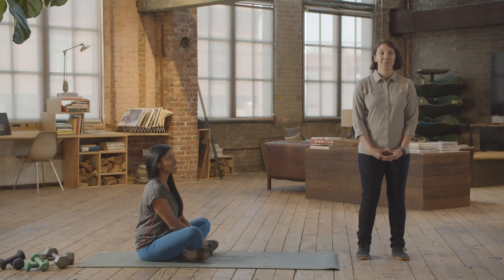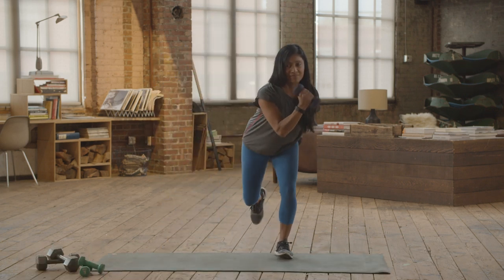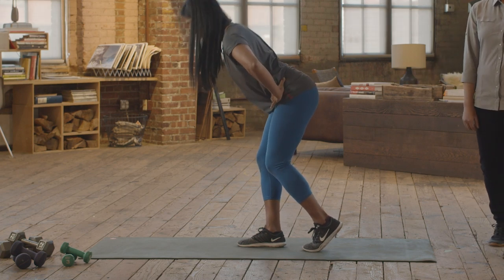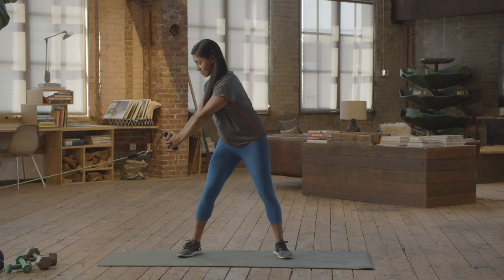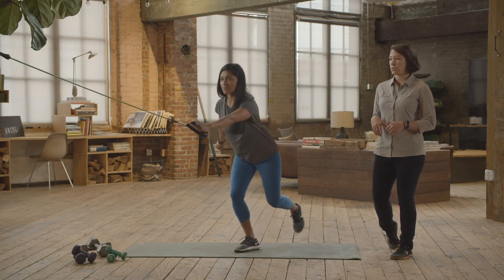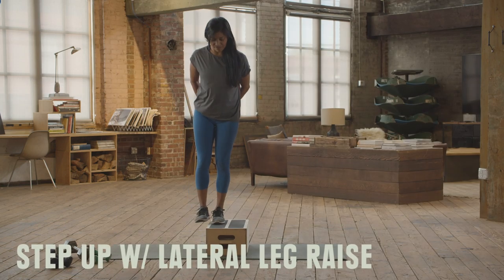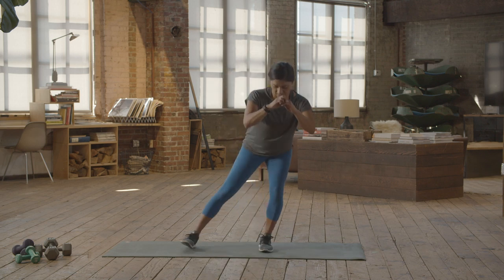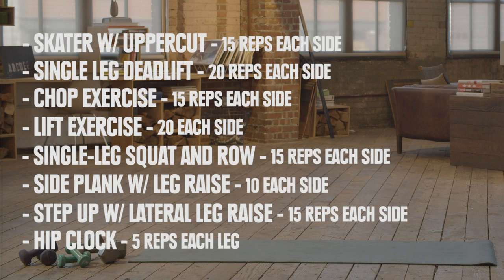How to Train for Stand Up Paddle Boarding || REI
A several hour SUP tour will re-introduce you to muscles you haven’t been in touch with for a while. The eight exercises Dr. Sam shows in this video are designed to increase strength, endurance and balance in the legs, hips, abdominal area and back. A few exercises also build endurance in shoulder and arm muscles that you’ll be moving continuously as you do paddle strokes.
In this video, we’ll show you the following exercises:
Skater with Uppercut—0:45
Single-Leg Deadlift—1:14
Chop—1:54
Lift—2:27
Squat and Row—3:04
Side Plank with Leg Raise—3:40
Step Up with Lateral Leg Raise—4:16
Hip Clock—4:57

For more information on stand up paddling, check out our article

At Recreational Equipment, Inc. (REI), we love to get outside and play, and we know first-hand the importance of quality outdoor gear. We stand behind all our products with a 100% satisfaction guarantee, and we design our own line of award-winning REI brand gear and clothing. Whether you're new to outdoor adventure or a seasoned pro, we gladly share our enthusiasm for our products—and the trails, slopes and waterways where we play. Take a class Travel with REI Learn something new Read REI Membership